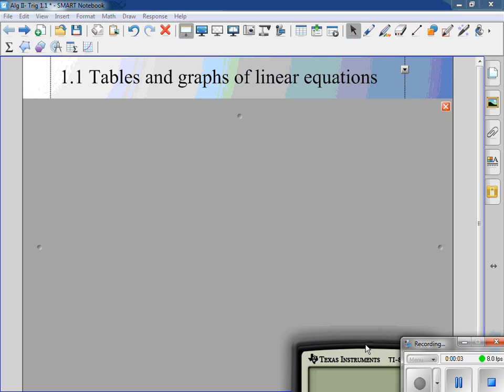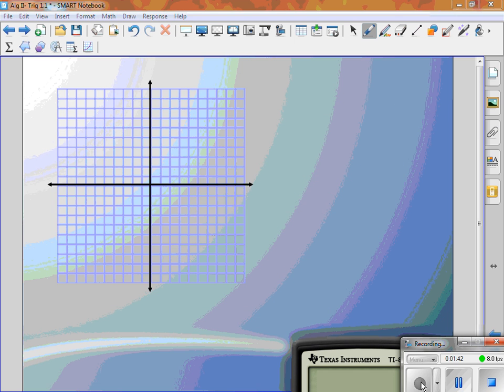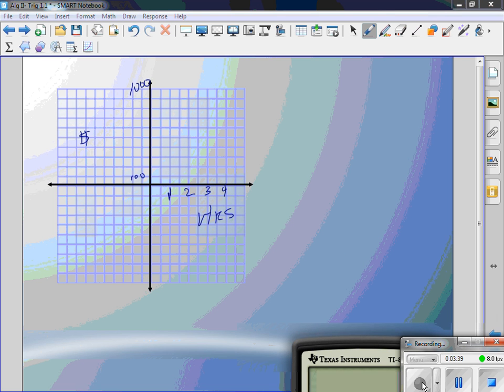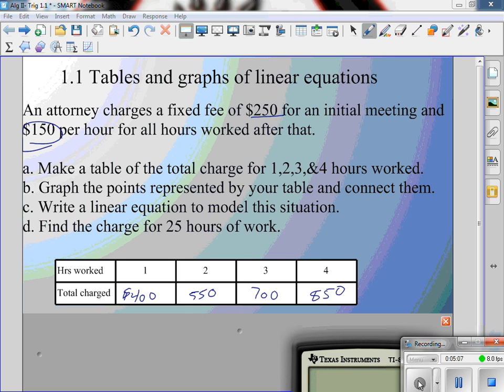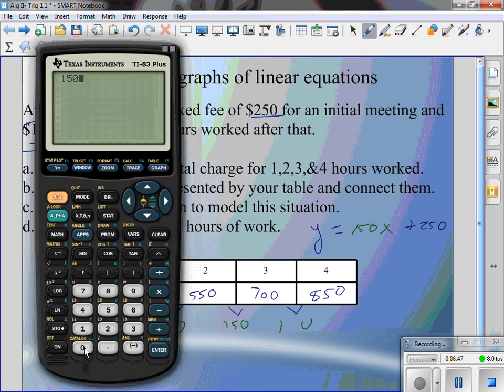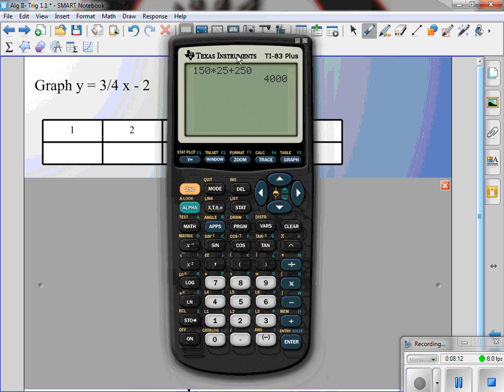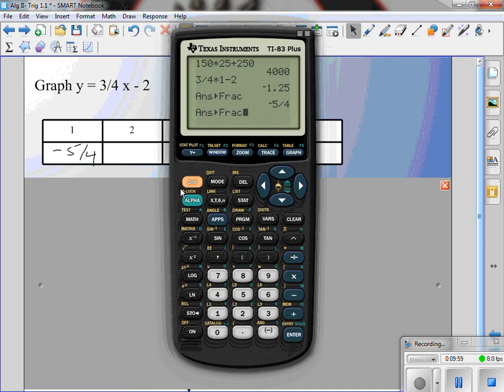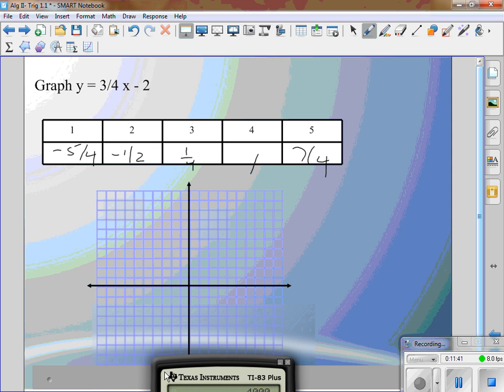Algebra II: 1.1 Tables and Graphs pt 1